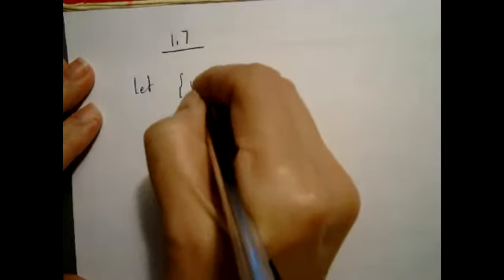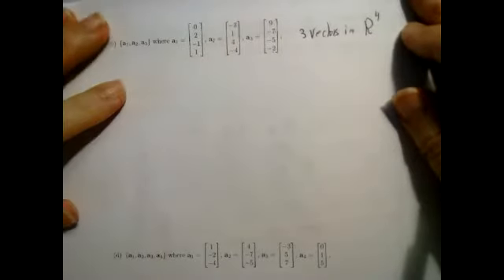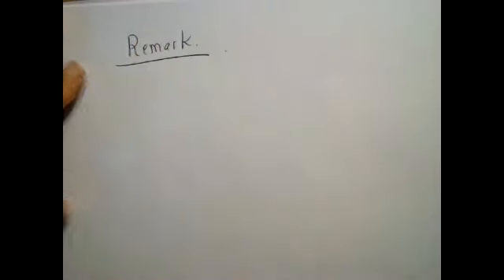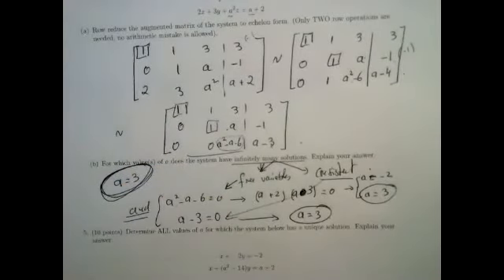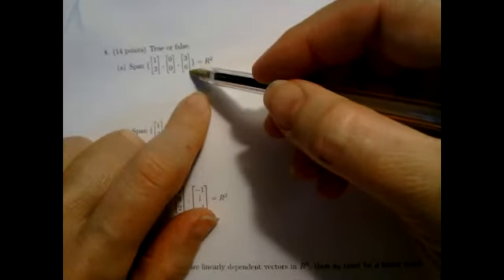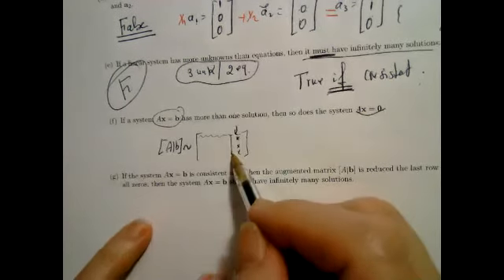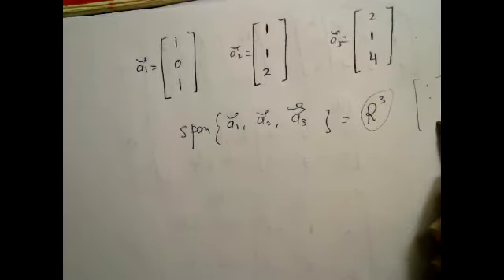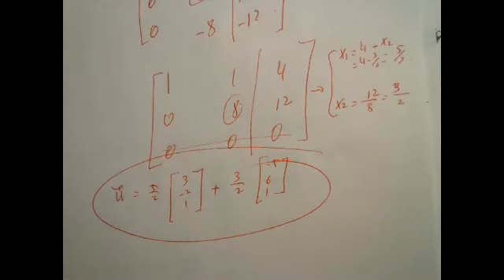september 28, 2020 MA265